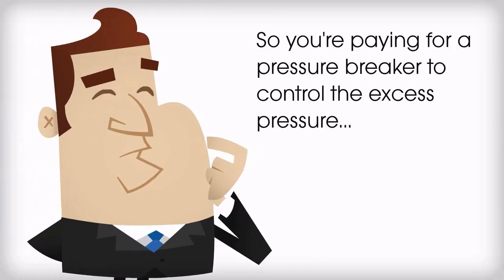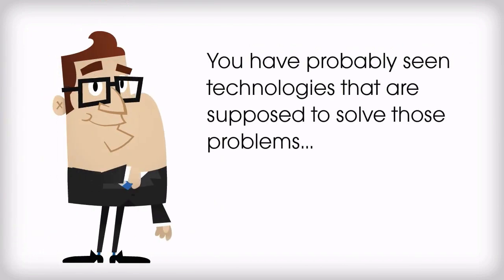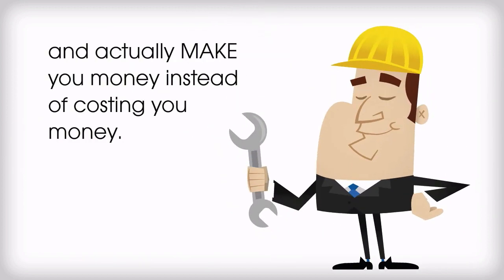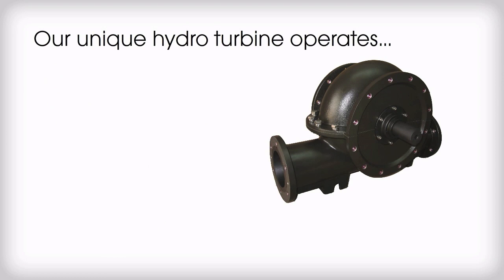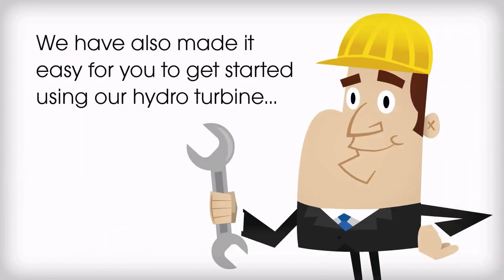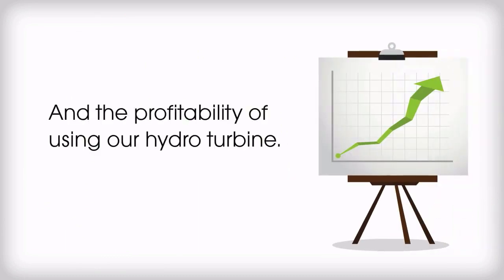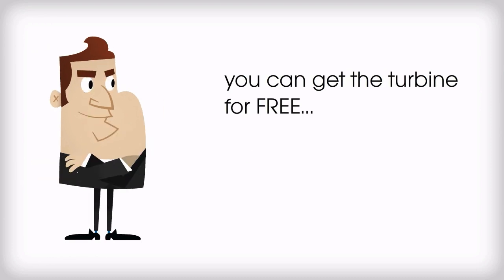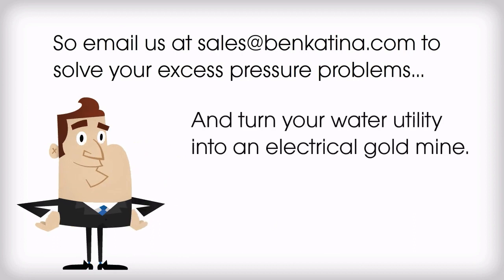Explainer Video for Leviathan Energy Hydroelectric Turbine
This explainer video was made for Leviathan Energy and talks about their amazing hydroelectric turbine. Leviathan Energy's hydroelectric turbine attaches to your existing pressure breaker and uses that water to produce electricity! How cool is that??

This video shows all the text because the target audience is non-native English speakers, something important to consider when making your videos.

I love working with clients like Leviathan Energy because they are trying to make a difference in the world by solving problems with innovative and simple solutions.

Carl Kwan
Presentations | Promo-Videos | Marketing
Everyone deserves a chance at success